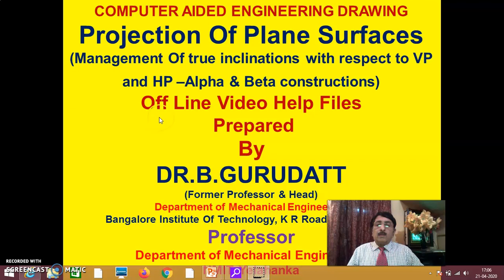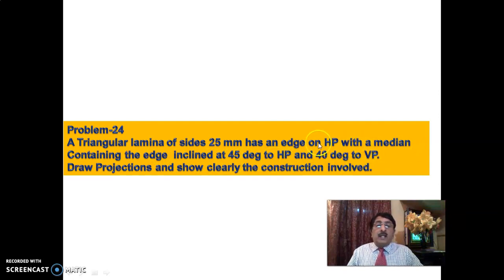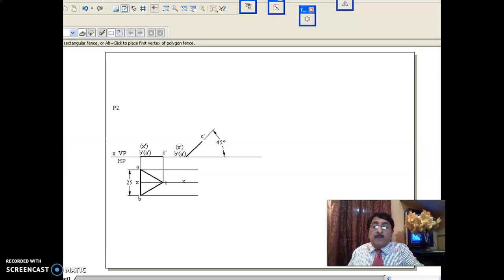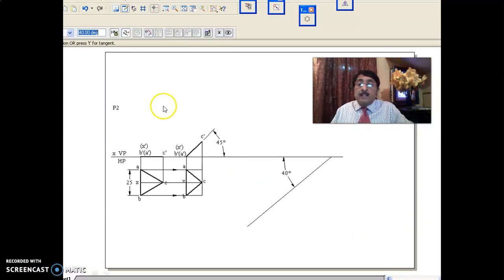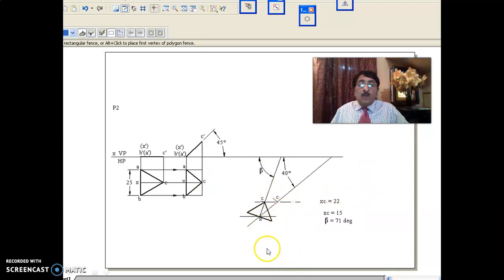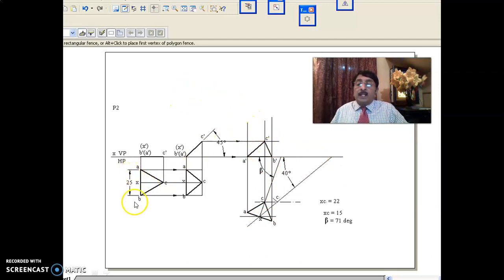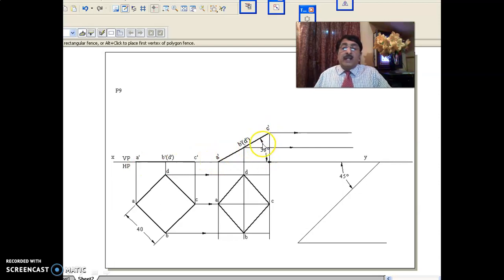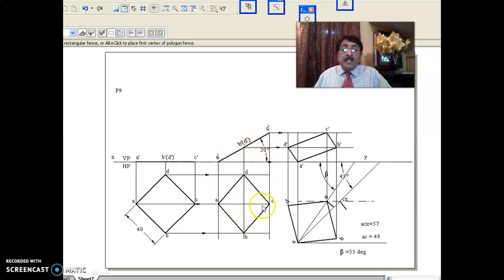Projection of Plane surfaces Beta & Alpha Construction Session 12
These tutorials will help all first year engineering students to understand clearly every concepts pertaining to Projection of Plane Surfaces. These tutorials help in drawing projections of triangular lamina, square lamina, pentagonal lamina, hexagonal lamina, Circular Lamina, Rectangular lamina and problems on Set Square  kept in complex positions in space i.e., inclined to both HP and VP.